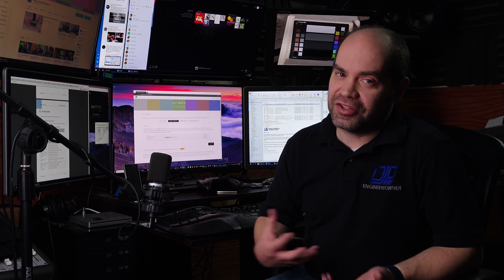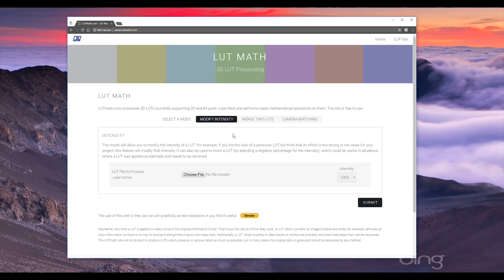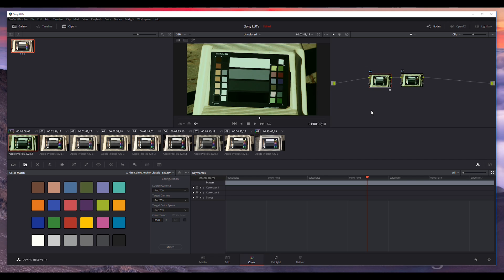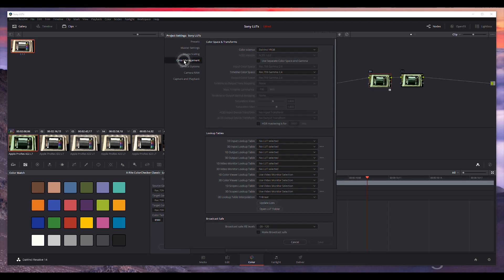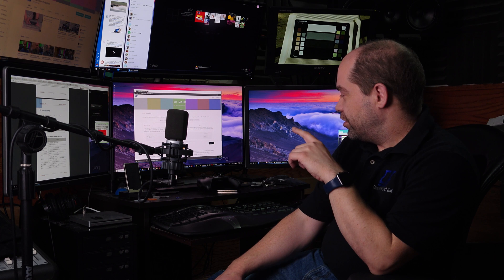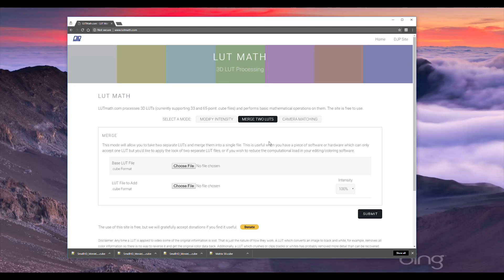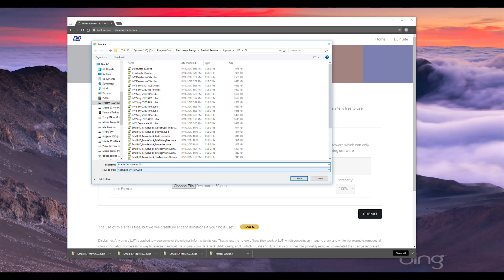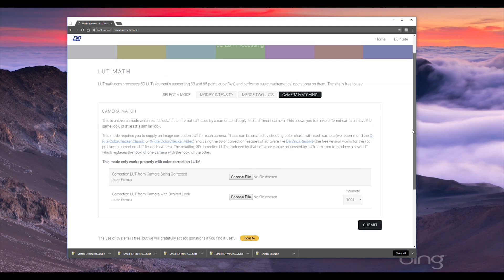Announcing - Free 3D LUT Processing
I've just created a free site for manipulating and processing 3D LUT files.  Its tools include LUT intensity modifications, merging two LUTs into one file, and matching two dissimilar cameras using a LUT.

For more information on how to match cameras using the site, watch the training video here on YouTube